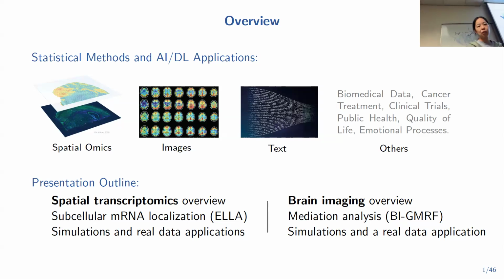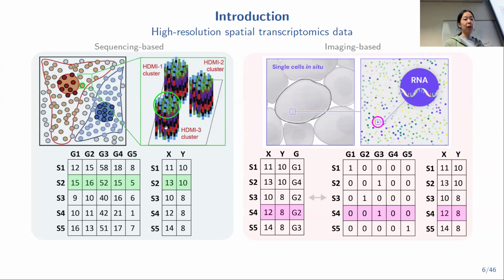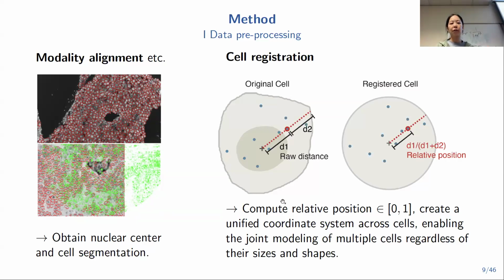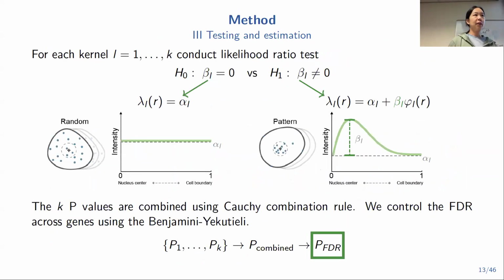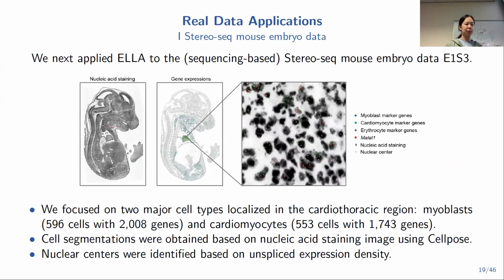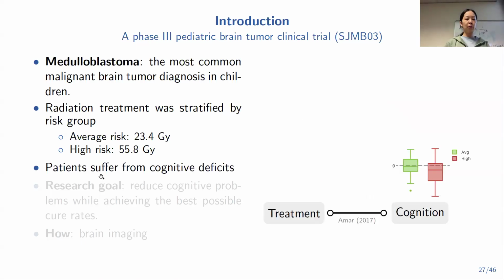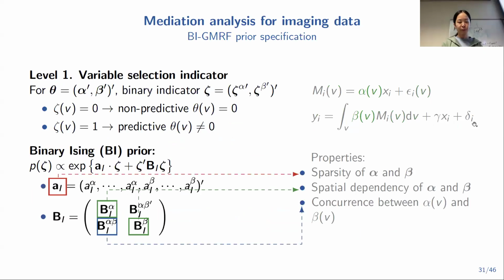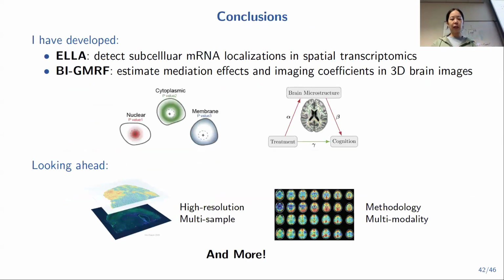Stat Cafe, Dr. Jade Wang - September 16, 2025